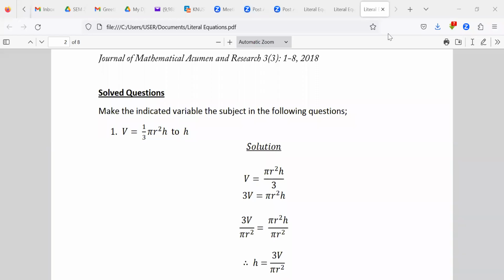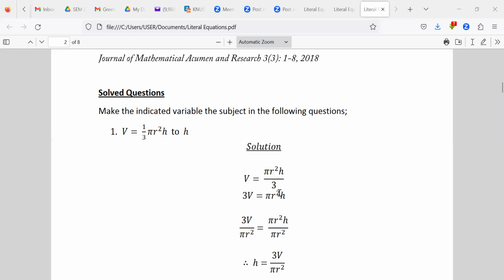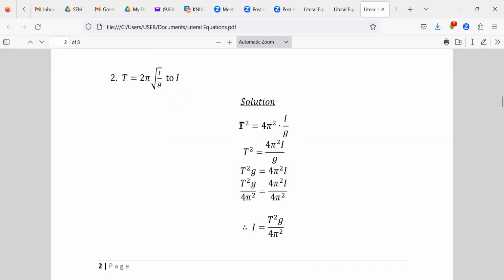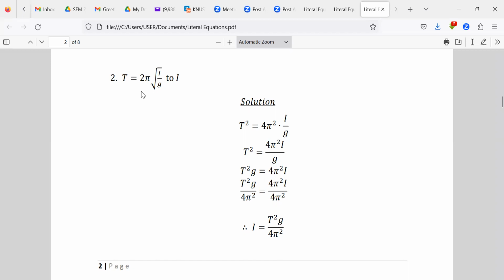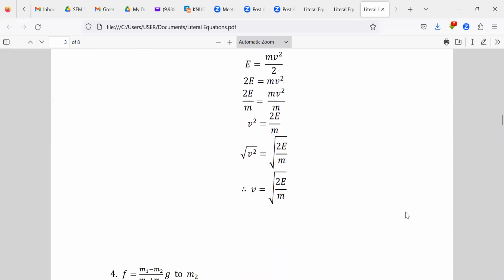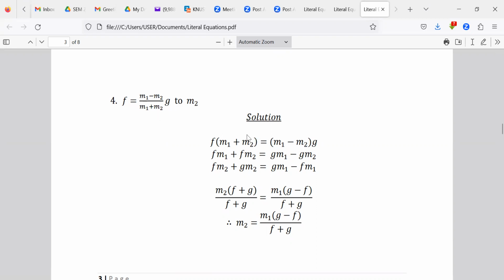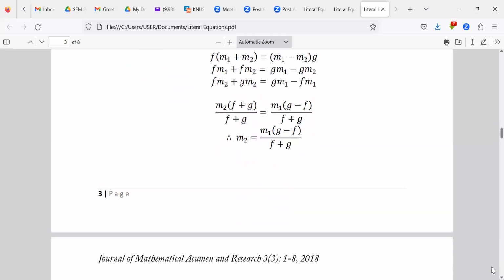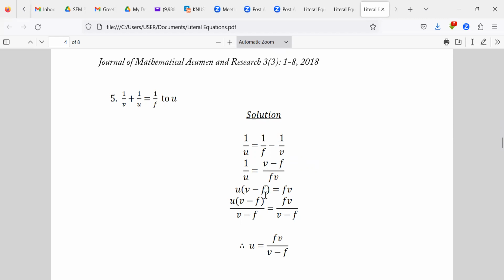Change of subject 1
Mathematics: Change of subject/Literal Equations